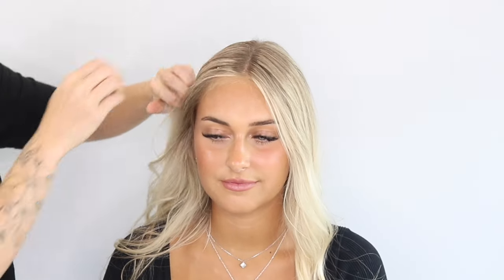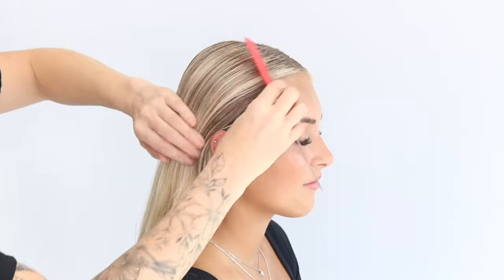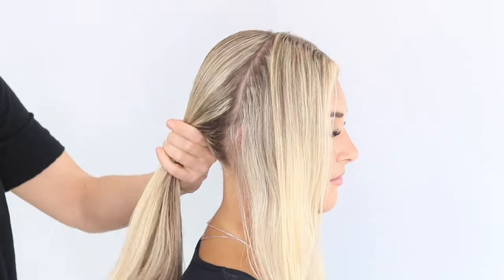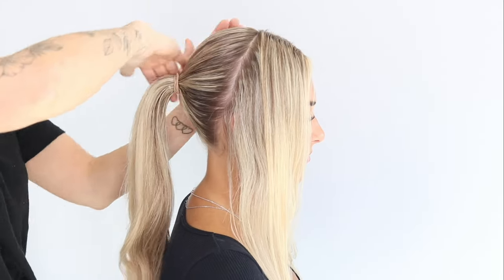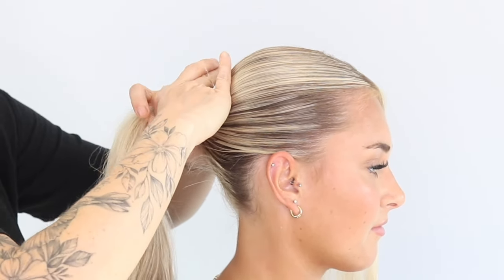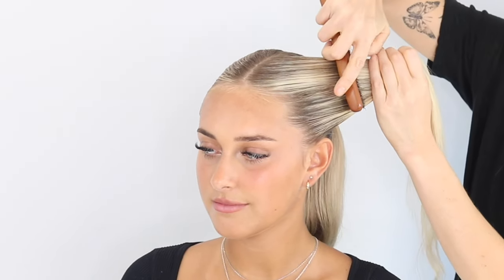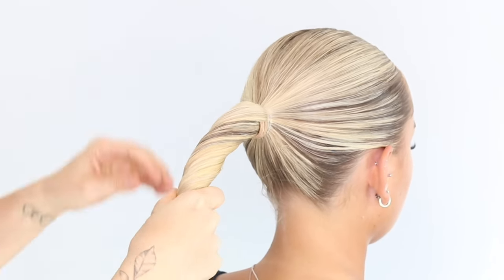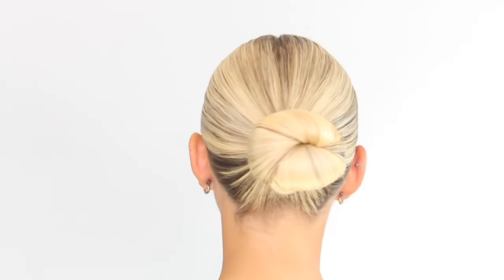How To Do The Sofia Richie Slick Back Bun!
how to do slick back bun
Do you want to learn how to do the Sofia Richie slick back bun tutorial? This video is for you!